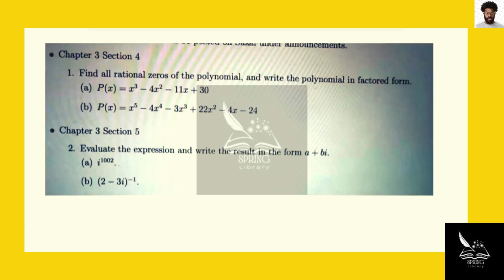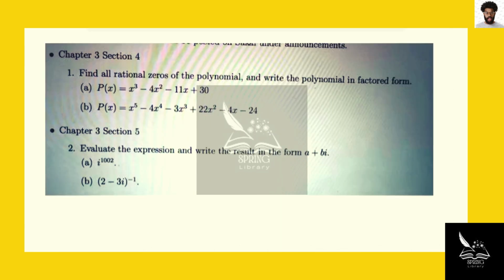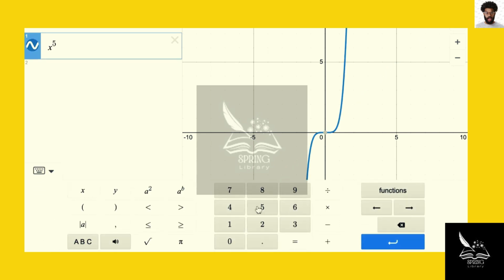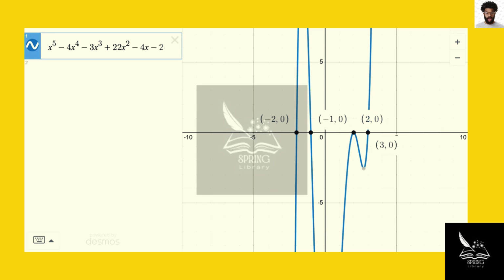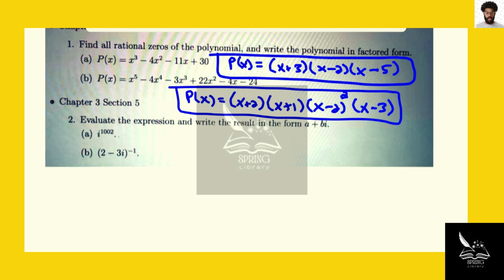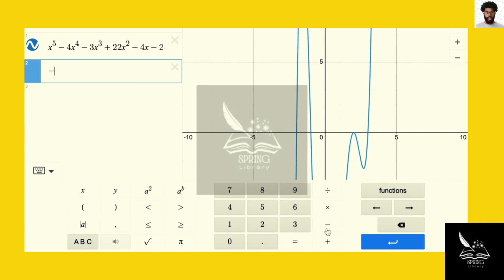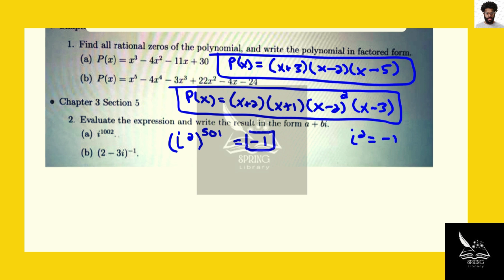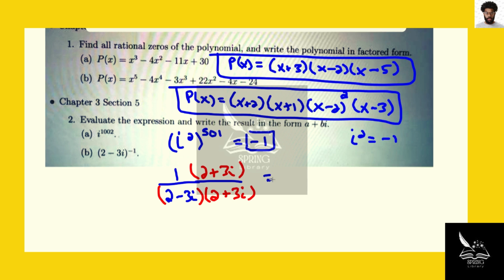[Math] Find all rational zeros of the polynomial, and write the polynomial in factored form. (a) P(c